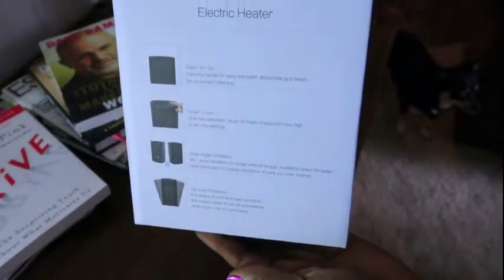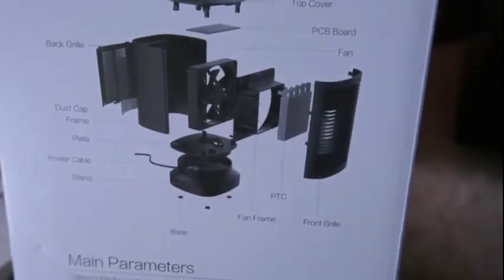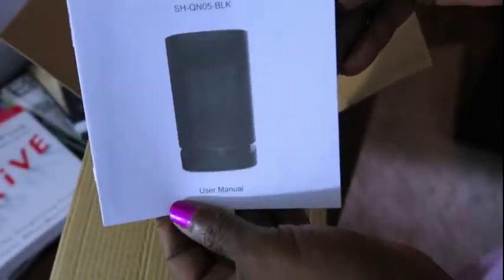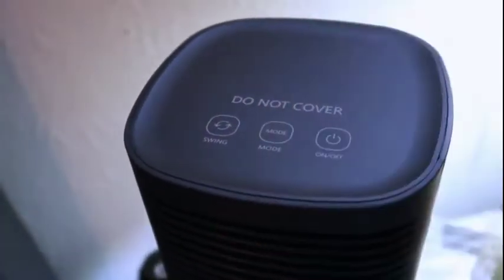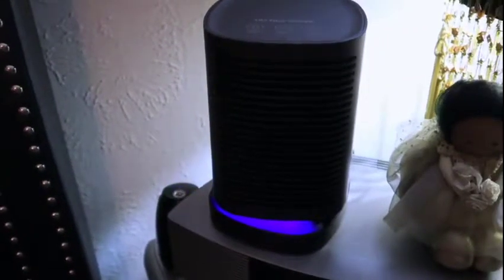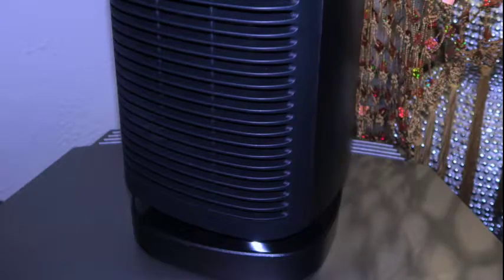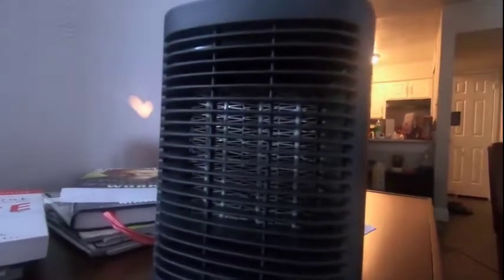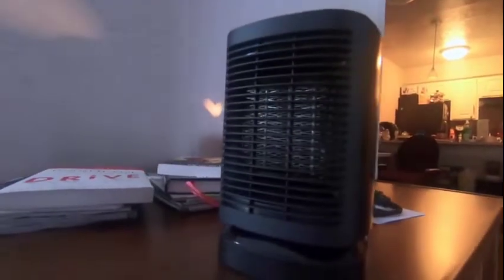COMLIFE CERAMIC DESKTOP HEATER REVIEW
COMLIFE Ceramic Desktop 950W Heater Model QN05 Review

This heater has a Quick heating feature that is a ceramic PTC heating plate which helps it to put out a tremendous amount of heated air within 2 seconds.

It has 3 different heat output options available. 950W is the highest output, 800W is for warm heating and 3.5W is basically just blowing cool air.  They say "natural wind". This product can be used in both the summer and the winter.

It has a tip over sensor and overheating protection that will automatically shut off the heater if the heater is accidentally knocked over or if it happens to overheat so it doesn't cause an accident.

There is a switch on top of the unit which will allow th eunit to oscillate 90 degrees with very low noise. It will also force heated air from angle to angle, the best thing is that this heater works quietly so you are not kept awake when trying to rest or sleep.

It has a very portable design.  It has a carry handle built into the unit and it is just a little over 5"x5"x8"H and only weighs less than 2.5lbs.

This is a new channel and I am trying to reach 100 subscribers and grow my channel by providing value and good content.  I'll be providing reviews on a bunch of different products.

Thanks Again For Watching I Realize That You Have A Choice! I will be reviewing many different products from techy products to books to video games to crypto and probably more.  Hopefully these reviews will make your decision a bit easier.